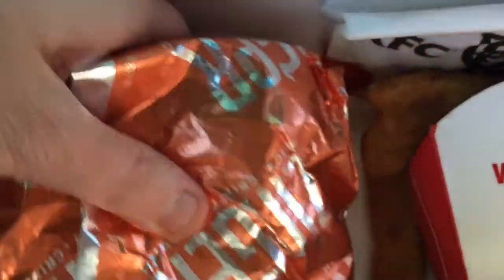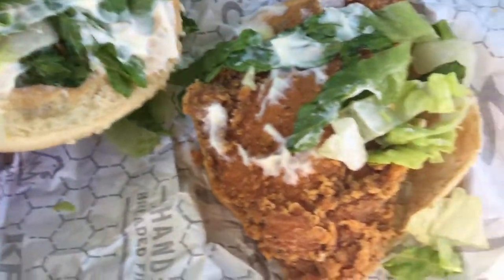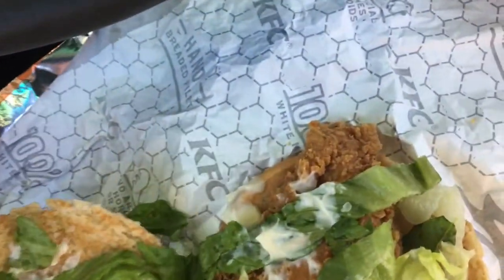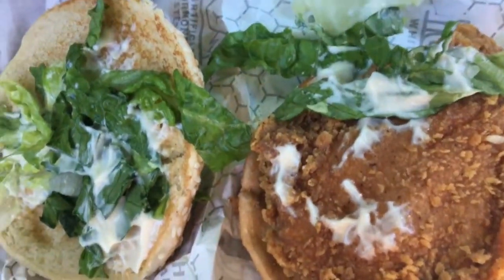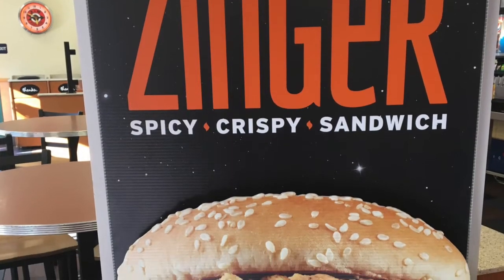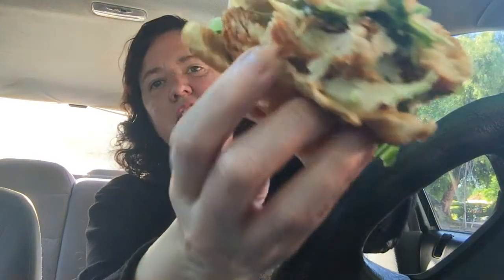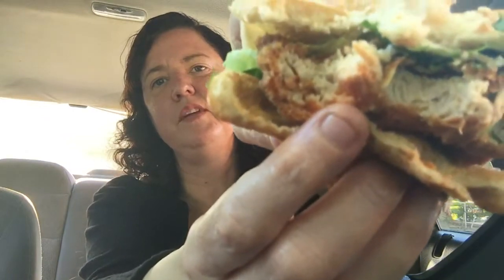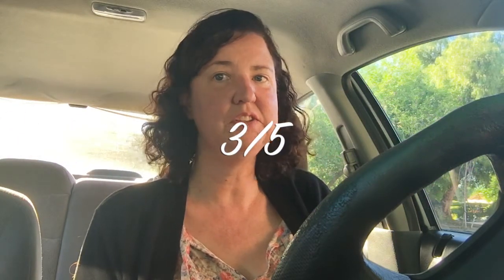KFC Zinger Chicken Sandwich Review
I review the new kfc zinger chicken sandwich.  Watch the video to see what rating I give it.